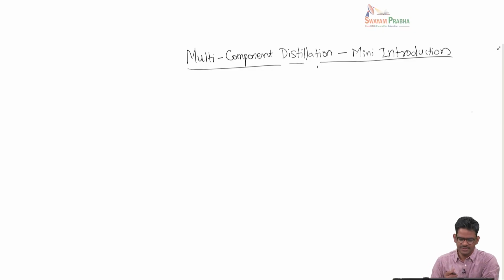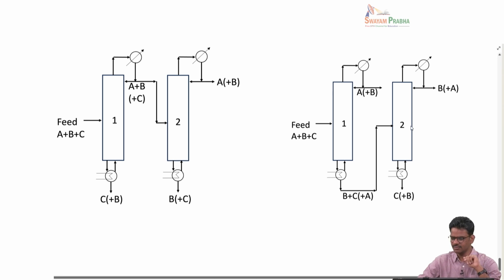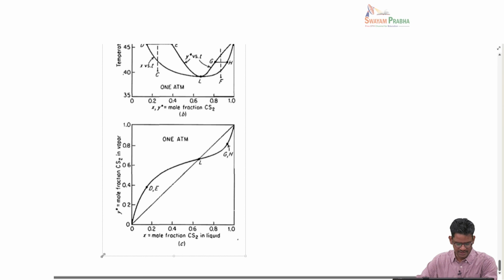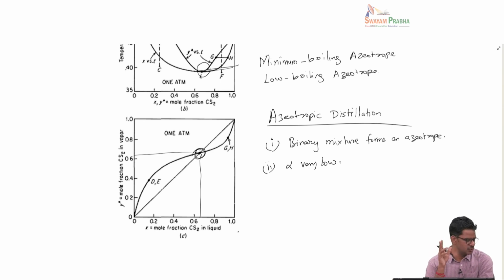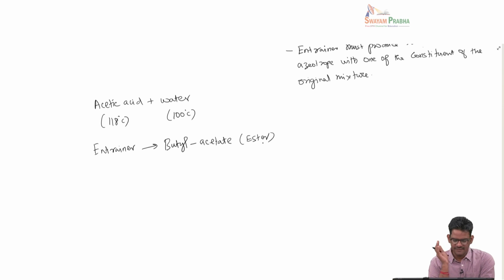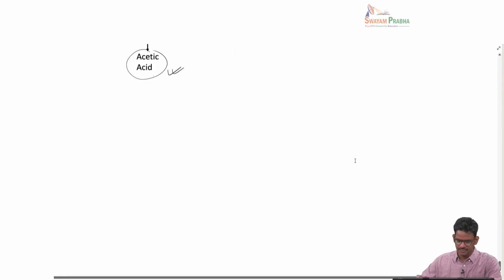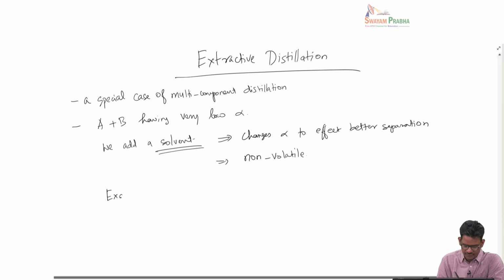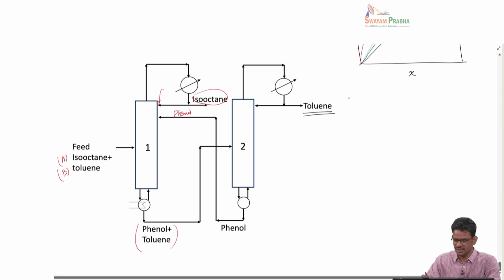Introduction to Multi - Component Distillation